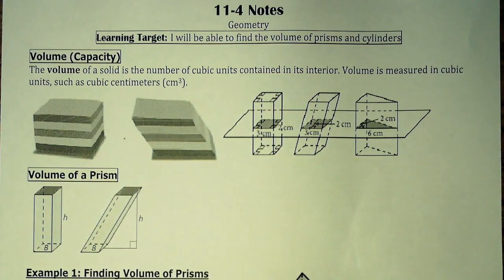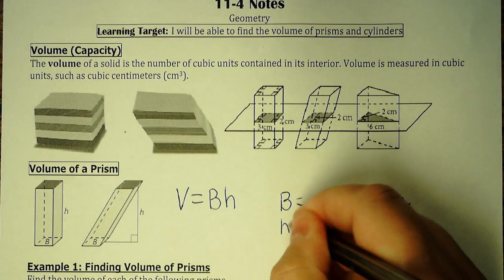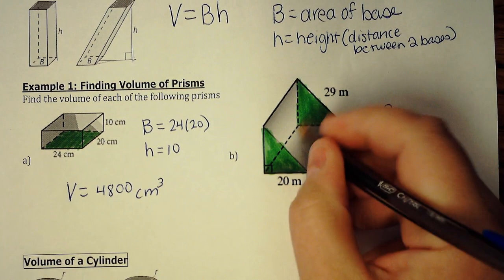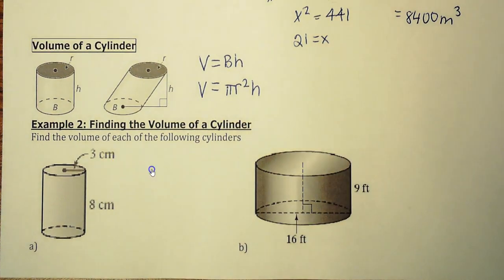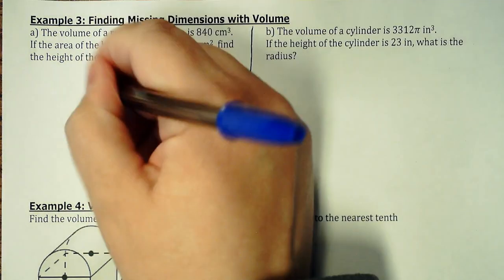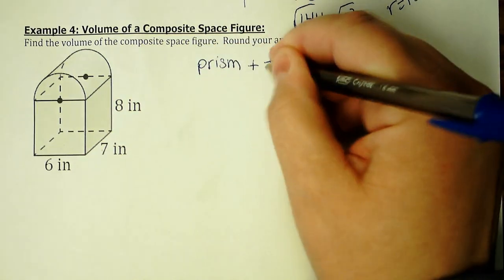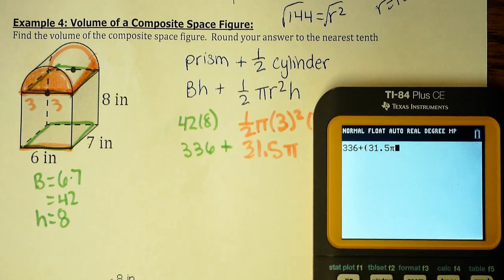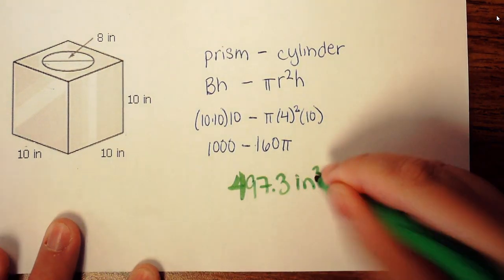Geo 11-4 Notes Volume of Prisms and Cylinders